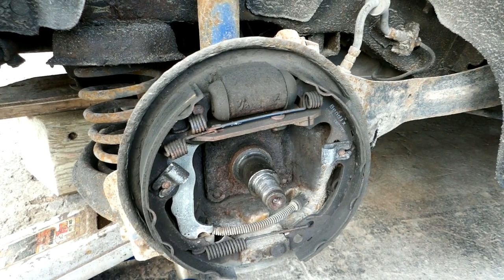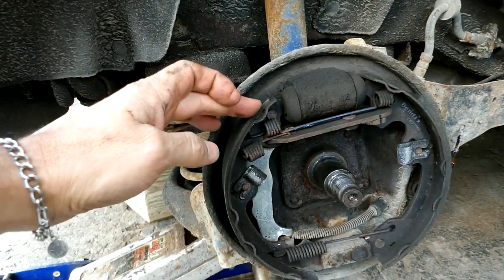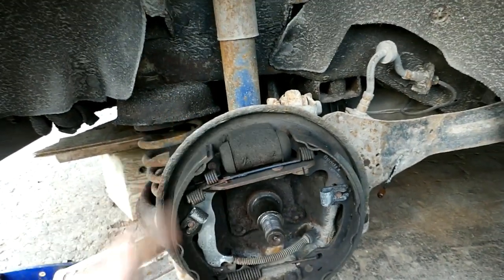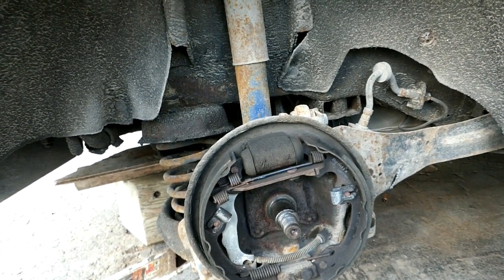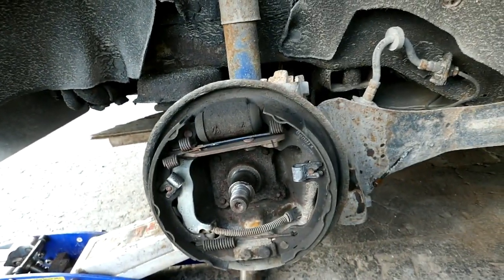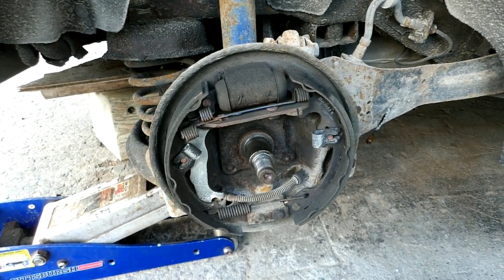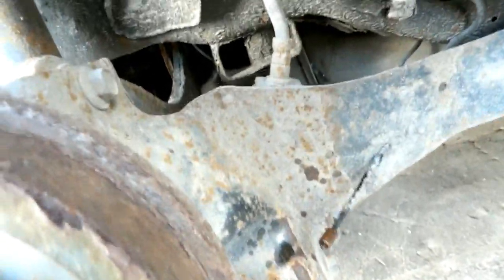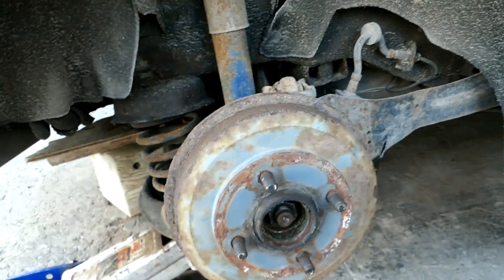I NEED Youtube Mechanics Help! Focus drum brake sticking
The second time my 2003 Focus has started to skid one rear tire. I am baffled by what is causing this to happen, so I show the parts in the vid. any help would be appreciated. Thanks
Note, the car normally brakes correctly, but part of the time, it will skid the rear tire, even under fairly light braking, I am wondering if there is a problem with a brake shoe, though I replaced the shoes when this happened the first time I had to, as the brake material came off the steel backing plates!).